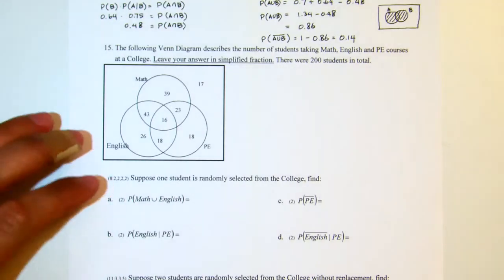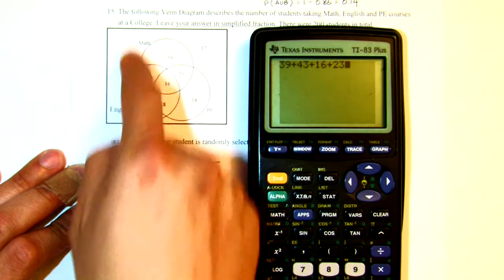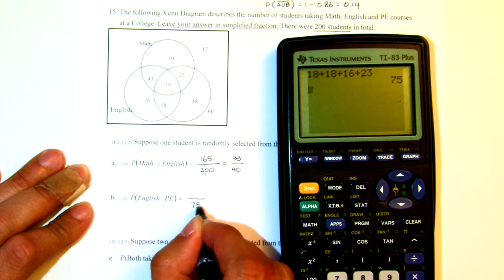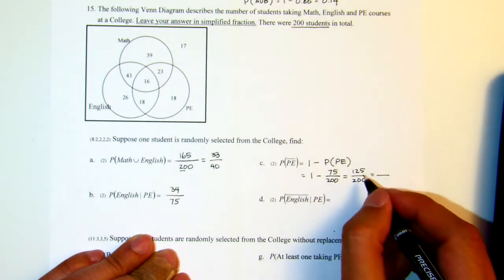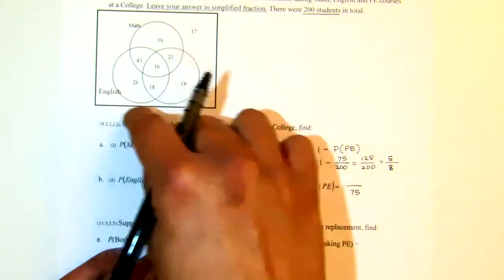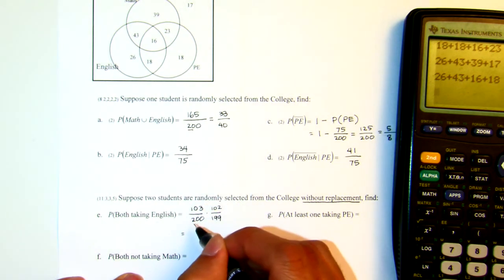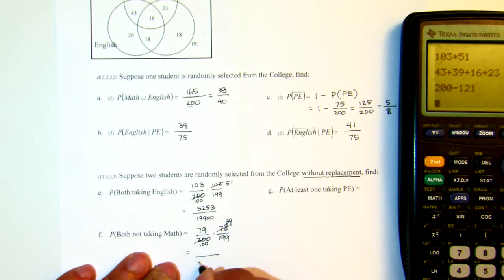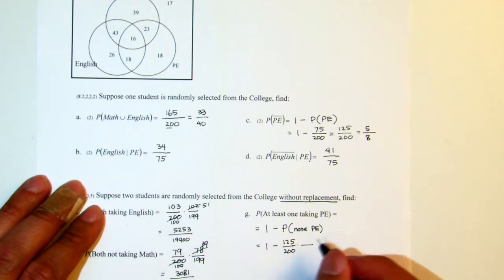F11m227elact1#15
Thomas Harjuno